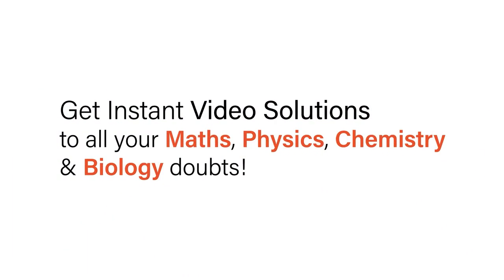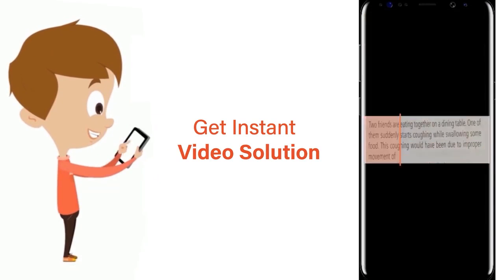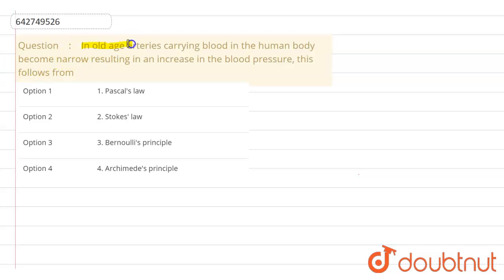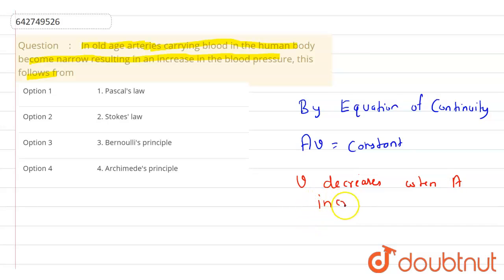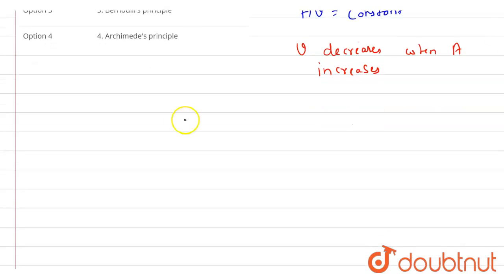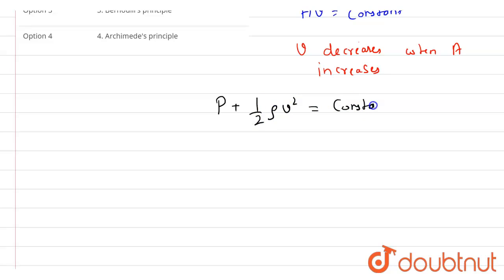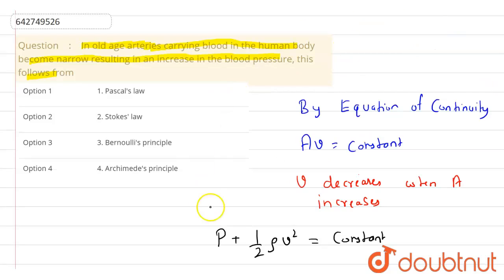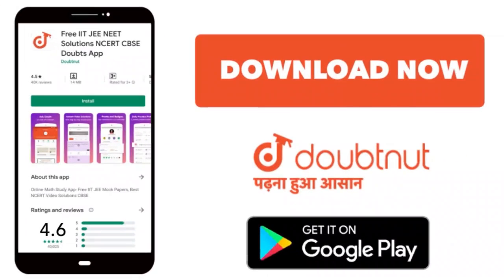In oldage arteries carrying blood in the human body become narrow resulting in an increase in th...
In oldage arteries carrying blood in the human body become narrow resulting in an increase in the blood pressure, this follows from
Class: 11
Subject: PHYSICS
Chapter: MECHANICAL PROPERTIES OF FLUIDS
Board:NEET

👉 Have Any Query? Ask Us.